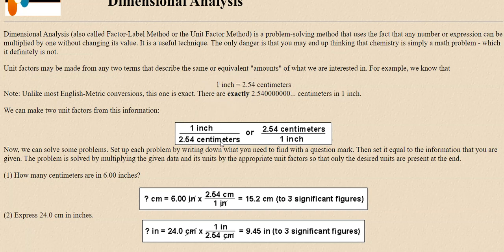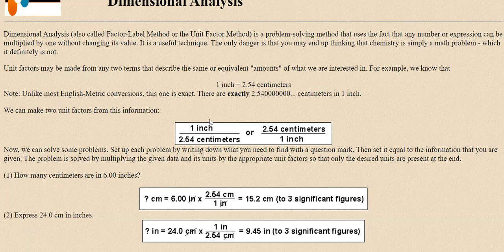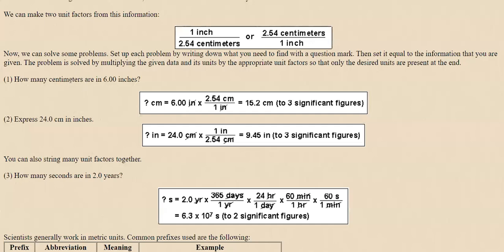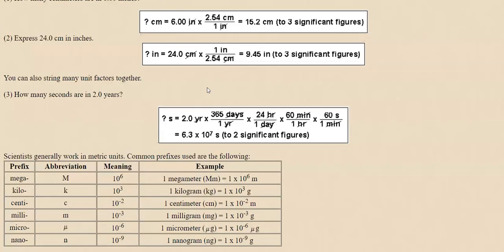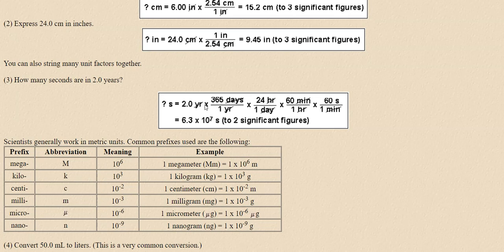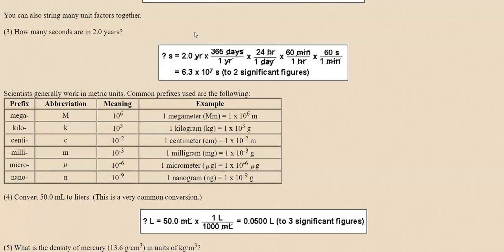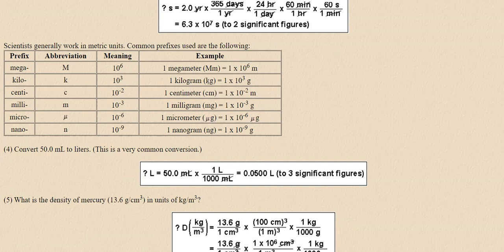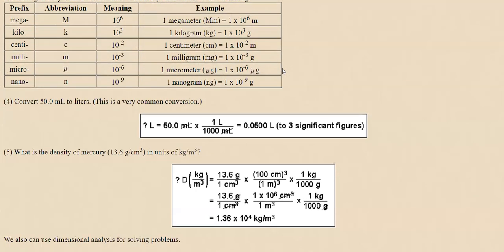110 Ch 1-3 Dimensional Analysis